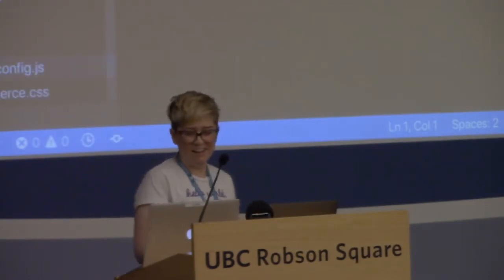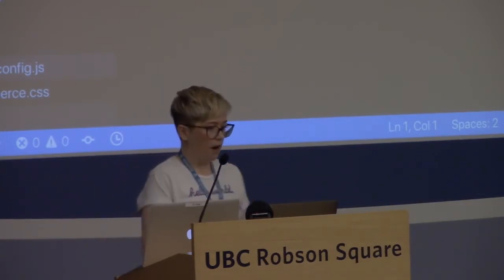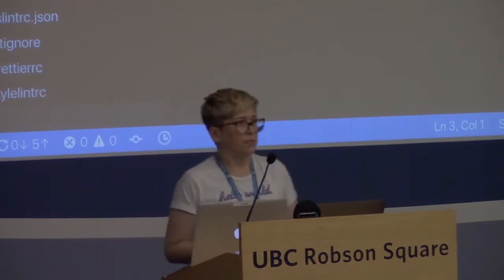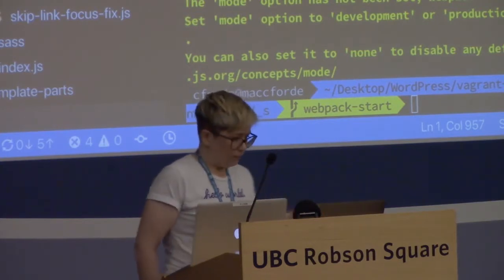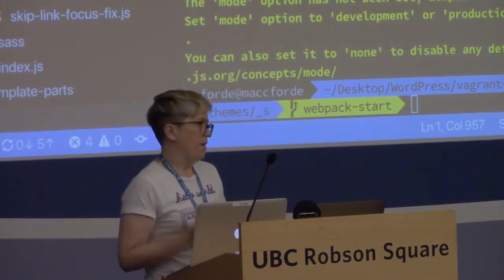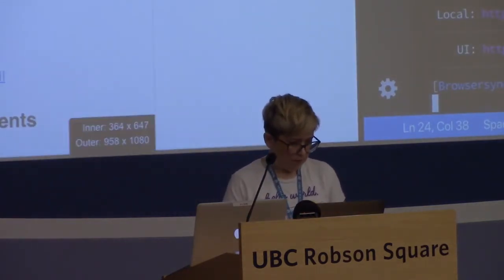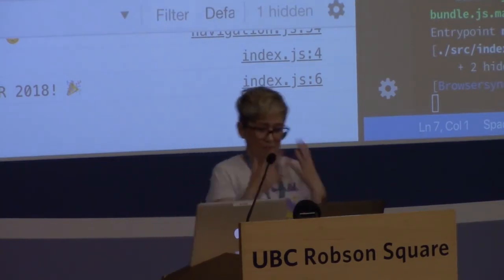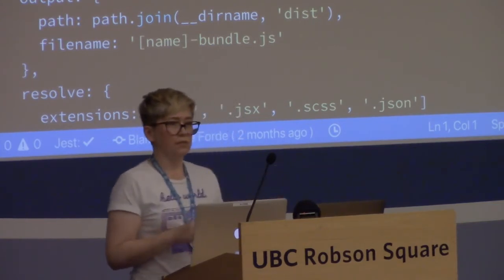Carrie Forde: Webpack for WordPress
With the rise of React in WordPress, there are more and more developers turning to Webpack for managing front end assets. In this talk, I’ll cover Webpack at a high level (what it is, and why we might reach for it), and show you how you can unleash the power of Webpack in your WordPress projects to manage and bundle front end assets.